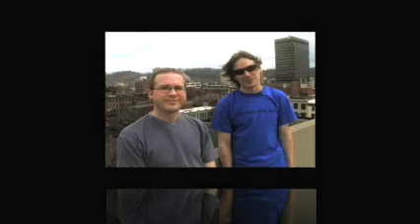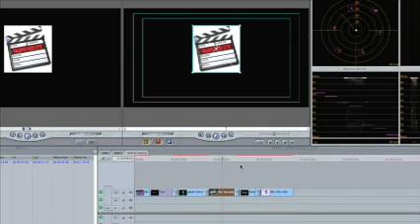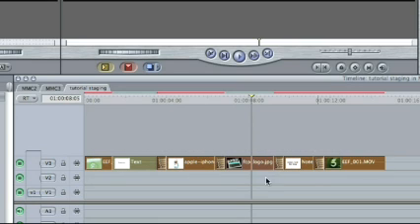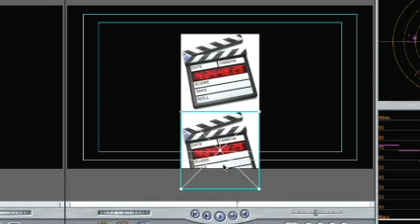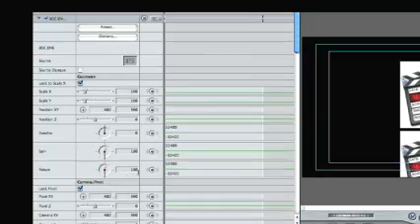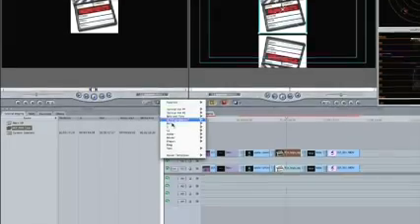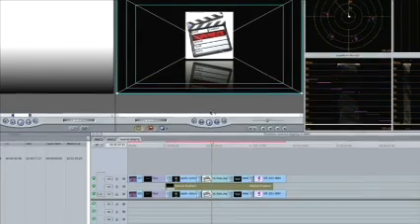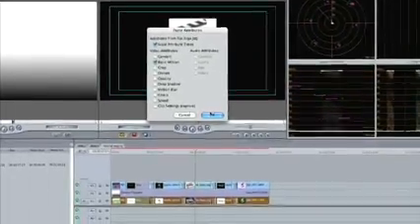How to Make the Apple-Style Reflection in Final Cut Pro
This video tutorial demonstrates how to make your video have that Apple-Style (or Web 2.0-style) reflection in Final Cut Pro. The concepts could be easily be translated to other video editing programs.